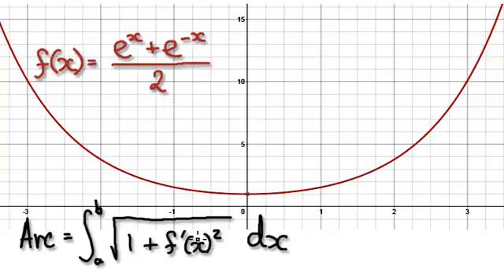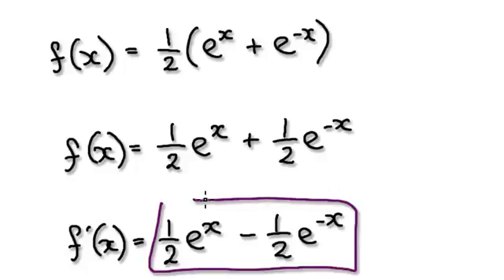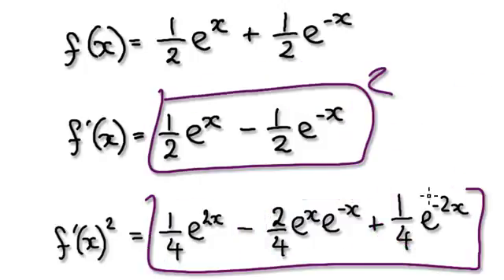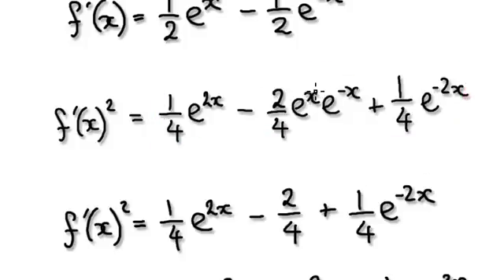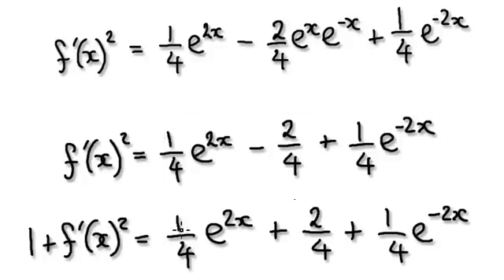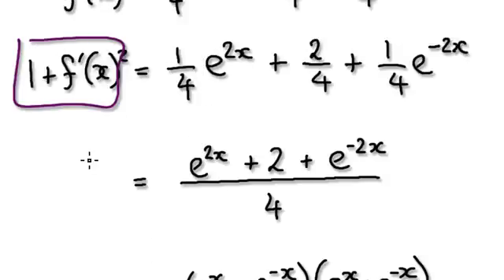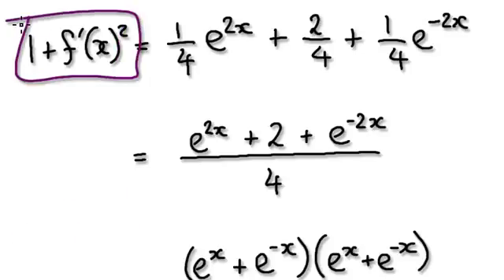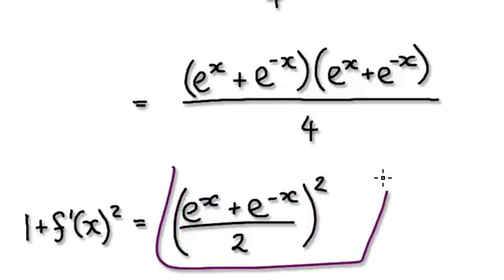Video 1747 - Arc length integral calculus - Practice 2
arc length integral calculus